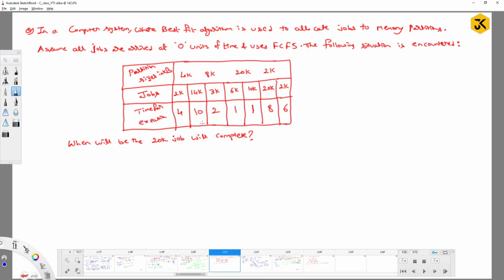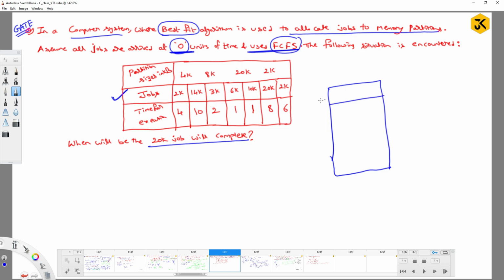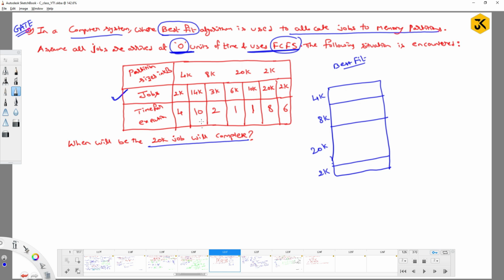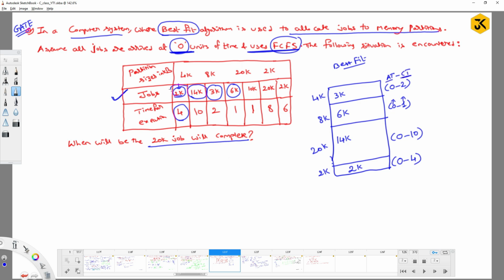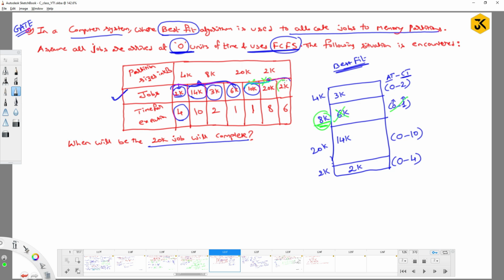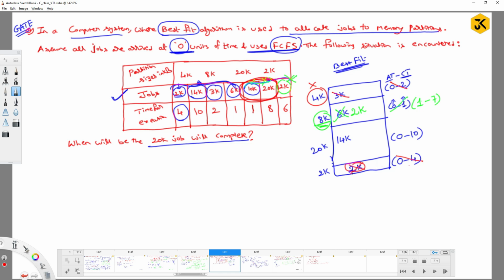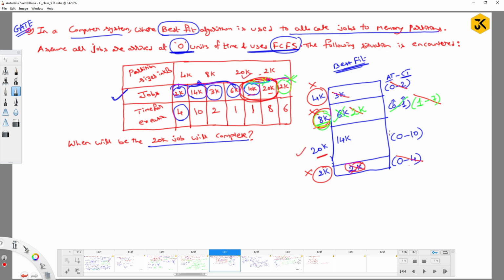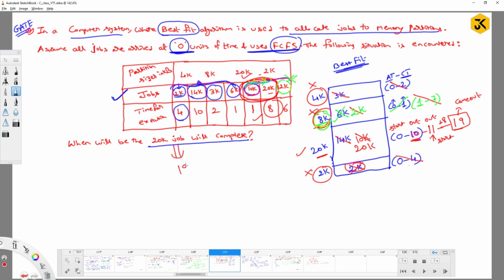5.12 Gate CSE 1998 Question on Best Fit Algorithm | Solution | When will 20k job will complete?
Question:
In a computer system where the 'best-fit' algorithm is used for allocating 'jobs' to 'memory partitions', the following situation was encountered:
When will the 20K job complete?

🔍 Best-Fit Memory Allocation: Predicting Job Completion Time 🔍

In this video, we explore a scenario in a computer system where the 'Best-Fit' algorithm is used for allocating jobs to memory partitions 🧠. We’ll analyze a specific situation to determine when a 20K job will complete.

Scenario Overview:

Best-Fit Algorithm: Understand how this algorithm allocates jobs to the smallest available partition that fits the job size.
Job Completion: Explore how the job allocation affects the completion time of the 20K job in the system.
What You'll Learn:

How the Best-Fit algorithm impacts job scheduling and memory utilization.
Factors affecting the completion time of the 20K job.
The role of memory partition sizes and current allocations in determining when the job will complete.
Join us as we break down the details of memory allocation and job scheduling to predict the completion time for the 20K job 🚀.